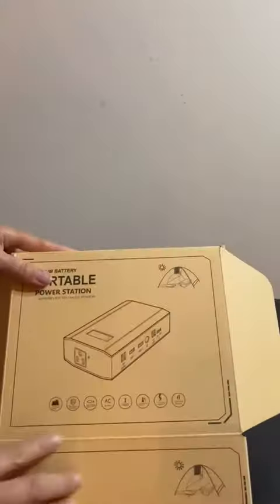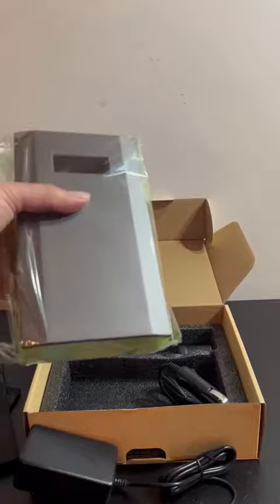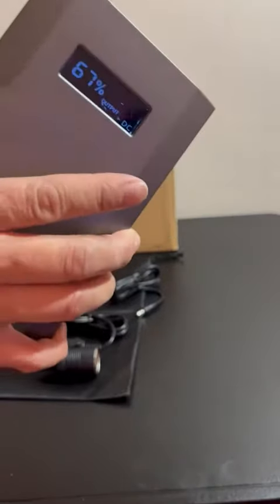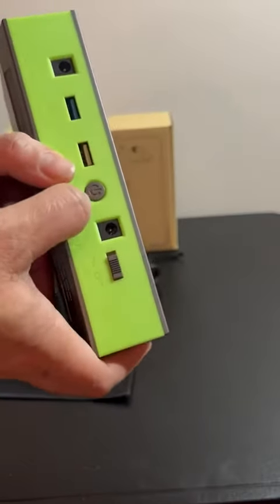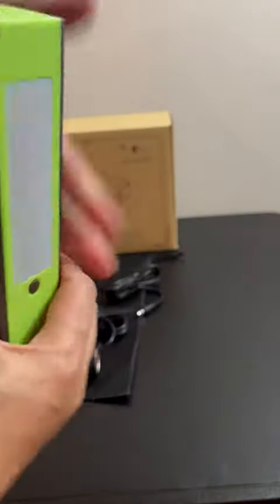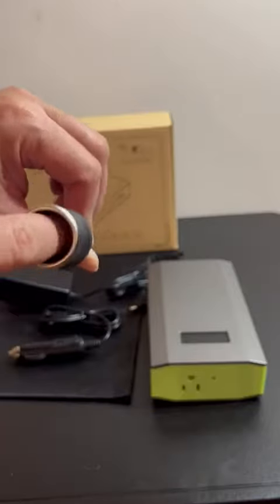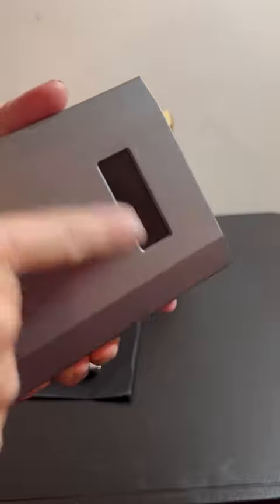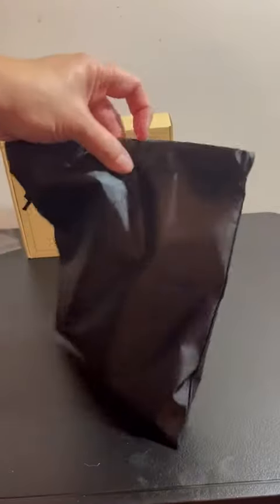ZeroKor Portable Power Bank with AC Outlet Review, Easy to use, very flexible I love it